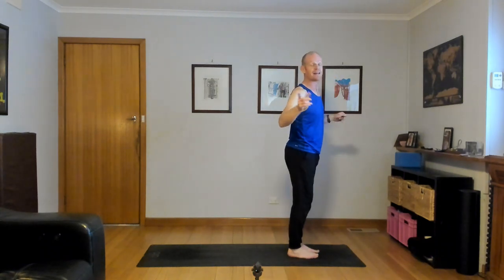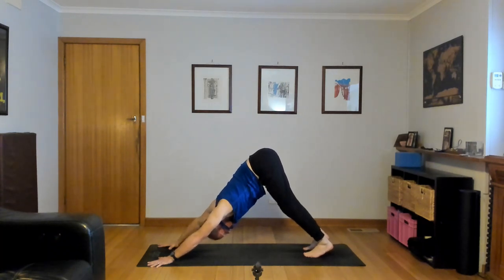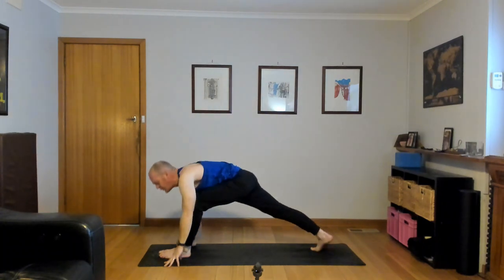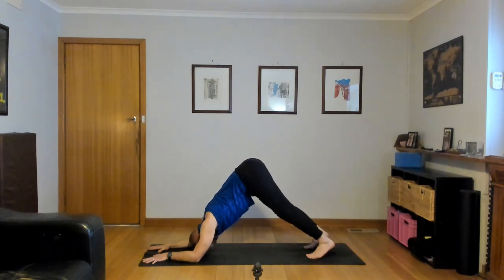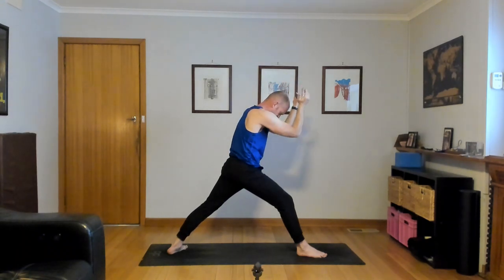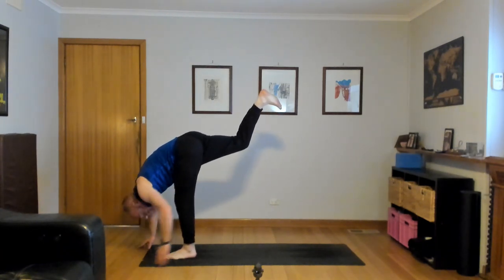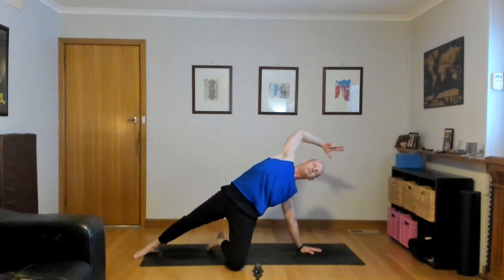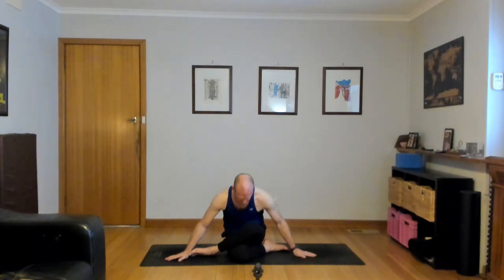30 minute Vinyasa Yoga class with Rob Grubb to warm you up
Join Rob from Random Acts of Yoga for a short but sweet intermediate yoga class shot in the middle of winter in Hobart Tasmania. This class will quickly get you moving and breathing with a challenging but balanced vinyasa class that will warm you up.